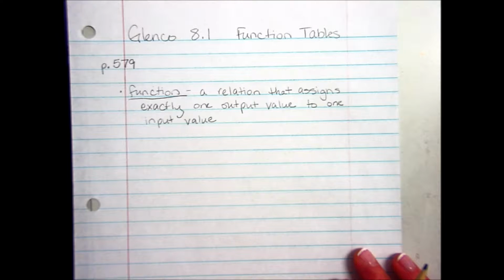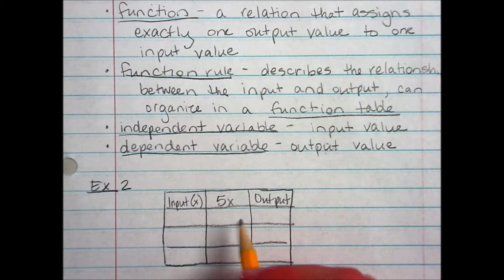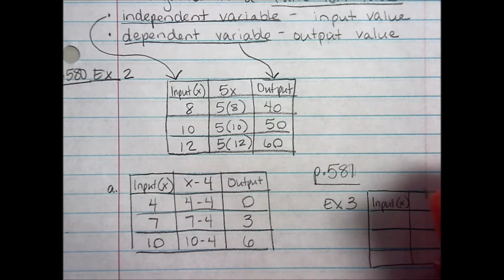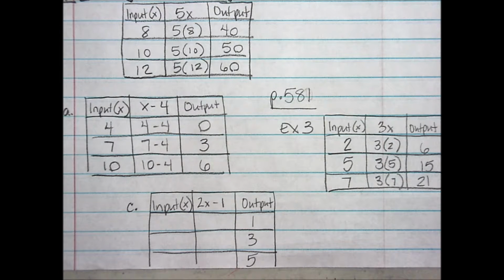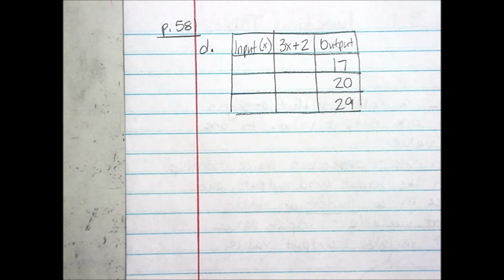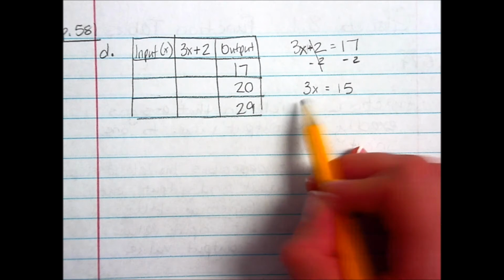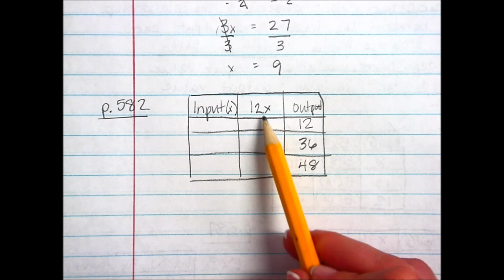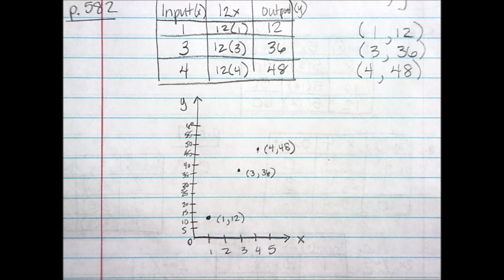Glenco 8-1 Video Lesson